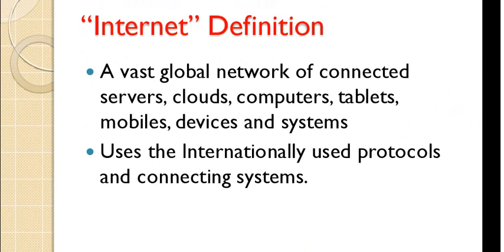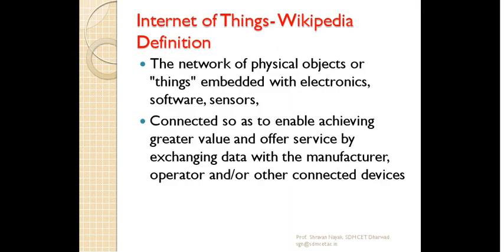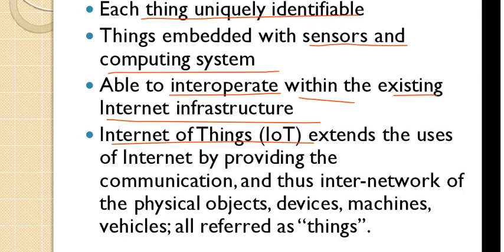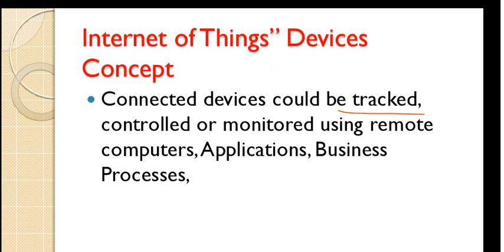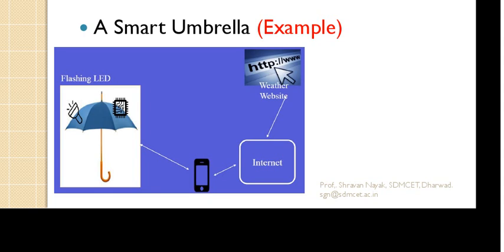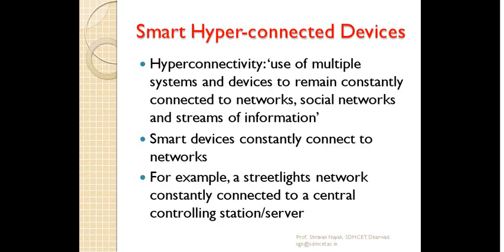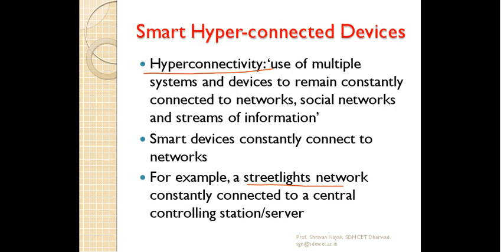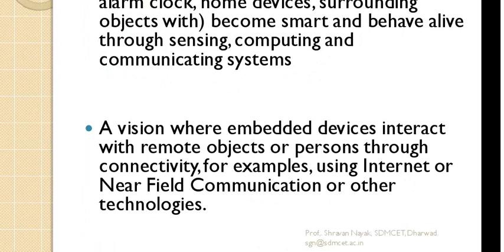IoT-Lecture- 1.3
Basic aspects of IoT,Definitions, Internet, things IoT, Smart devices, hyper connected devices